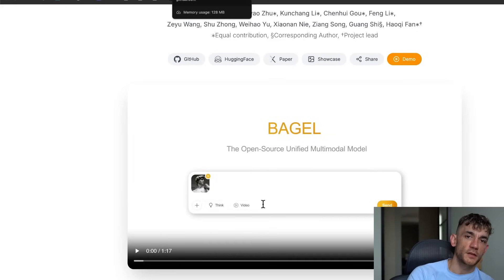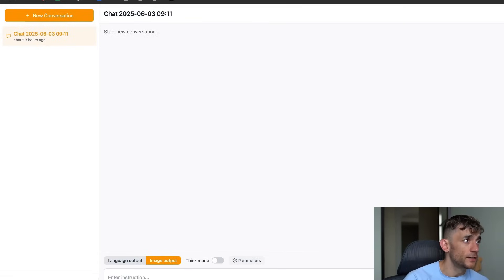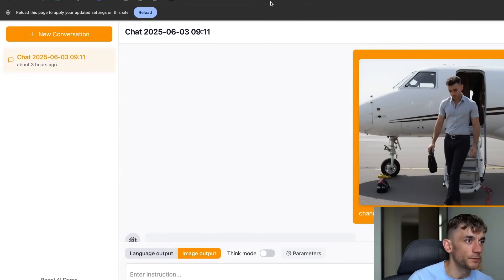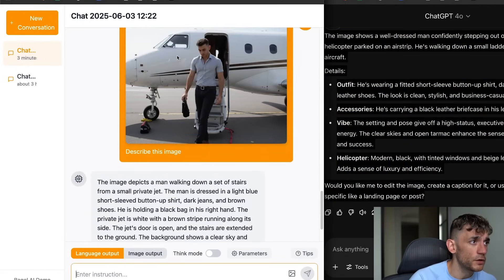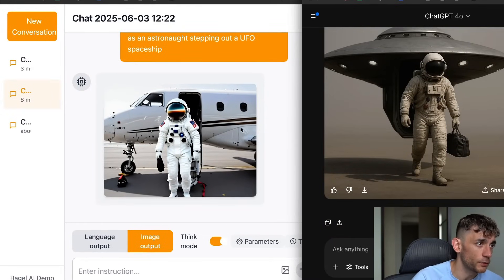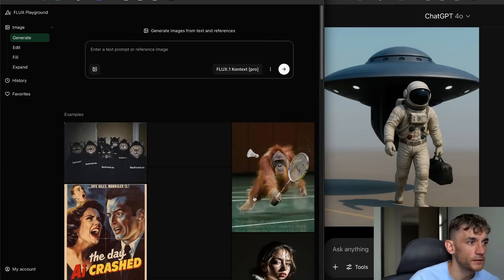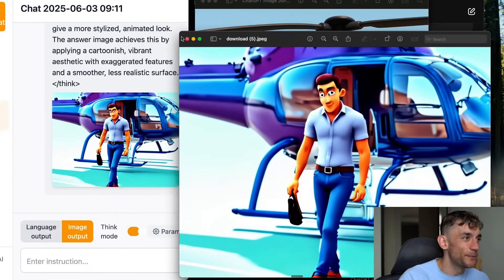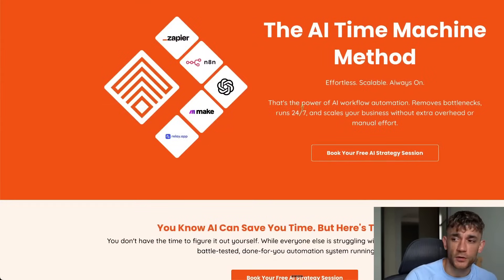Bagel: NEW Chinese AI DESTROYS GPT4o? (FREE!)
Testing Bagel vs ChatGPT: The Ultimate AI Showdown

In this episode, we explore Bagel, a new open-source AI model released by Dance, the parent company of TikTok. Bagel is a multimodal AI capable of generating and editing images, among other functionalities. The video compares Bagel’s performance against ChatGPT-4.0 in various tasks such as image recognition, editing, and generation. We also touch on the ease of use, speed, and accuracy of each model. Ultimately, while Bagel shows promise, particularly due to its open-source and free nature, ChatGPT outperforms it in quality and realistic outputs. Join us to see which AI comes out on top and learn more about how you can leverage these tools within the AI Success Lab community.

00:00 Introduction to Bagel AI
00:29 Bagel AI Features and Capabilities
02:08 Live Demonstration: Image Editing with Bagel
02:53 Comparing Bagel AI with Chat GPT-4
04:31 Further Testing and Comparisons
08:59 Exploring Flux AI
11:25 Final Thoughts and Recommendations
11:48 Additional Resources and Community